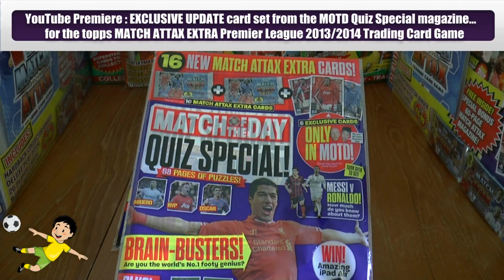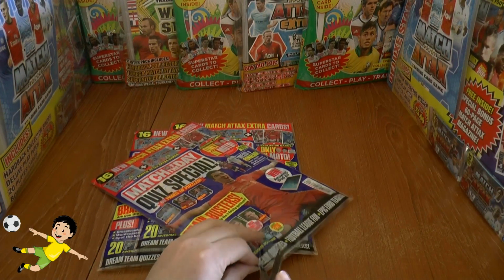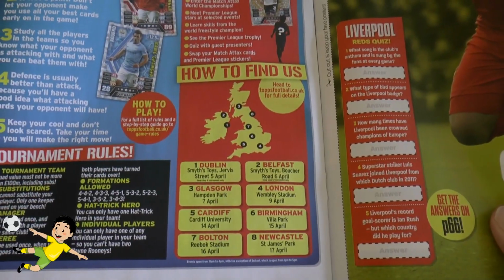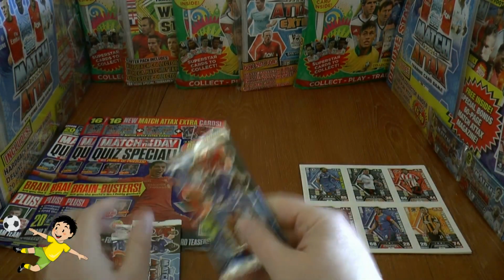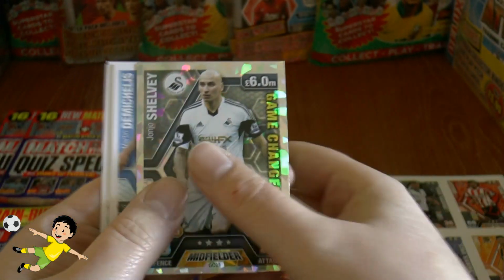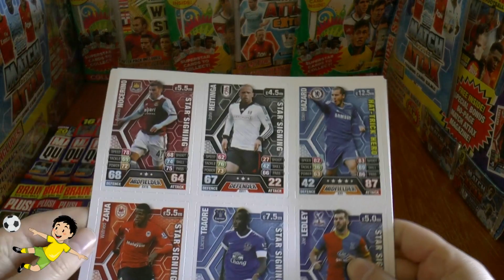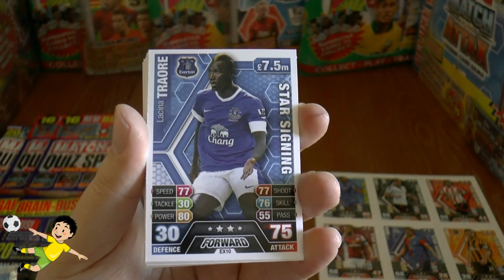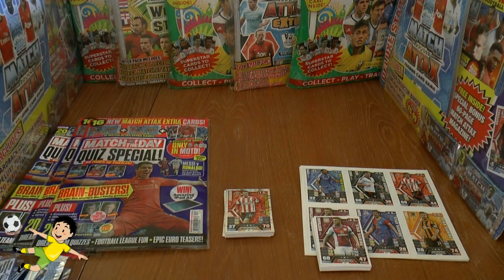yt premiere EXCLUSIVE UPDATE SET ☆ topps MATCH ATTAX EXTRA 2014 Trading Cards ☆ MOTD Quiz Special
Here we show how to get the complete UPDATE set for the TOPPS MATCH ATTAX EXTRA 2013 / 2014 PREMIER LEAGUE Trading Card Collection by getting the Match Of The Day (Quiz Special) magazine which includes the exclusive cards. Each individual magazine contains 6 exclusive cards on a sheet from the 18 card set. In the same issue magazine you can find any 1 of the 3 variations of sheets in order to complete the collection, so unfortunately you need to purchase a minimum of 3 of the SAME magazines to complete the collection. VERY EMBARASSING FOR MATCH OF THE DAY/TOPPS.
however no-one I know has ever received a response from them but at least you get to hassle them and make their life a misery for this awful decision to put 3 variations of card sheets in the SAME issue!!

The complete set of the 18 Exclusive Update cards are as follows:
EX1 Bertrand (Aston Villa) SS
EX2 Jones (Cardiff) SS
EX3 Zaha (Cardiff) SS
EX4 Salah (Chelsea) SS
EX5 Hazard (Chelsea) HTH
EX6 Eto'o (Chelsea) HTH
EX7 Dann (C.Palace) SS
EX8 Ince (C.Palace) SS
EX9 Ledley (C.Palace) SS
EX10 Traore (Everton) SS
EX11 Heitinga (Fulham) SS
EX12 Kvist (Fulham) SS
EX13 Mitroglou (Fulham) SS
EX14 Long (Hull) SS
EX15 Mata (Man Utd) SS
EX16 De Jong (Newcastle) SS
EX17 Bridcutt (Sunderland) SS
EX18 Nocerino (West Ham) SS